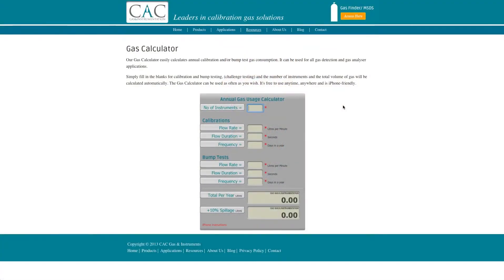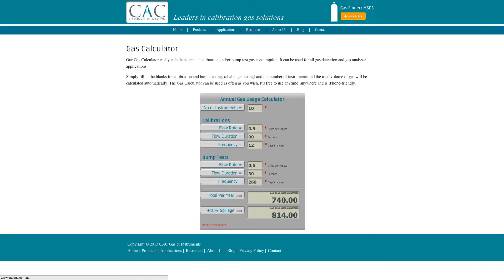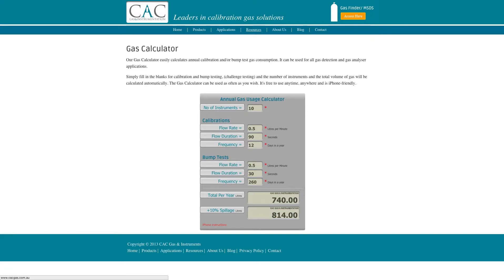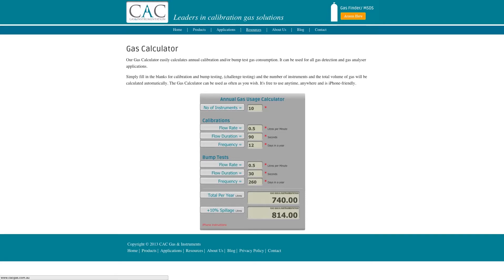The Gas Calculator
In this video we show you how easy it is to calculate what the most efficient cylinder size is for you and your application.